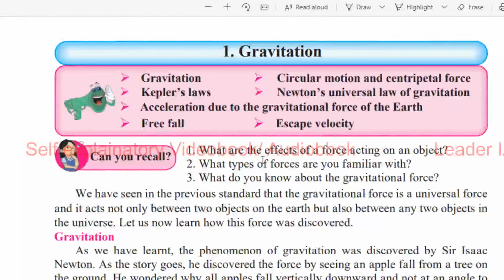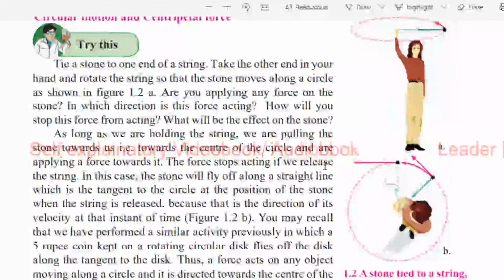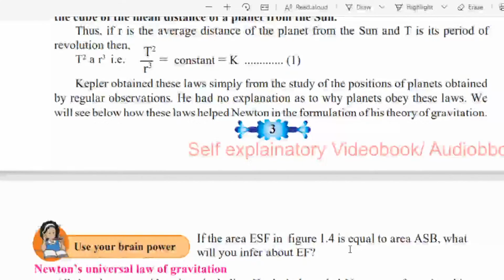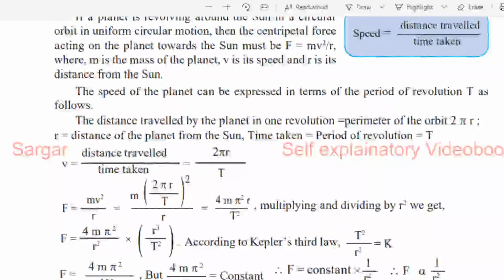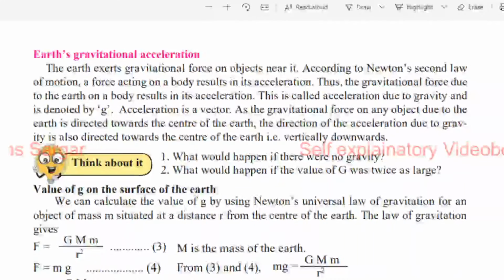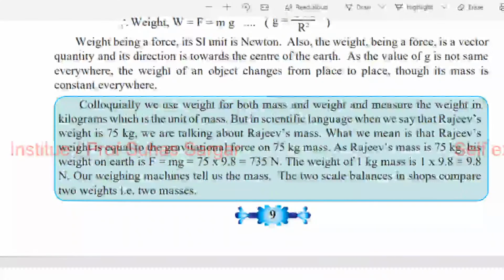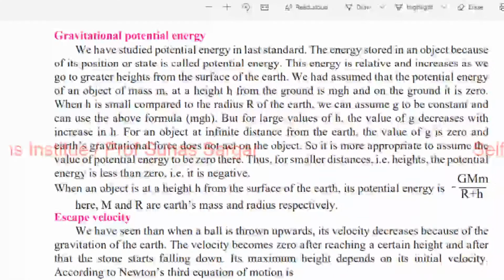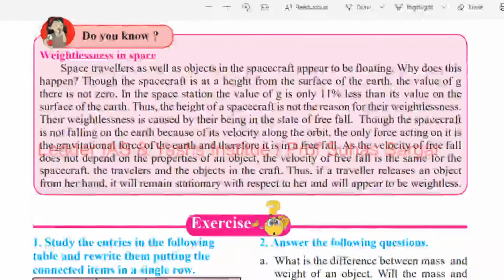1st Chapter/ 1. Gravitation / Self explanatory Audiobook / Videobook/prof. Suhas Sargar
What you learn / Listen
from this Self-explanatory Audiobook / Videobook from  Prof. Suhas Sargar

1 Gravitation
2  Circular motion and centripetal force
3 Kepler’s laws
4 Newton’s universal law of gravitation
5 Acceleration due to the gravitational force of the Earth
6 Freefall
7 Escape velocity

The Leader IAS Academy

We at Our Academy Provide:
-UPSC, MPSC, JOBS Coaching

Interested in Knowing More About Us